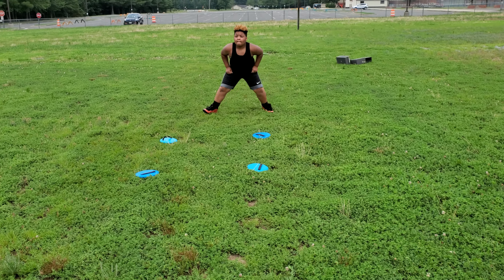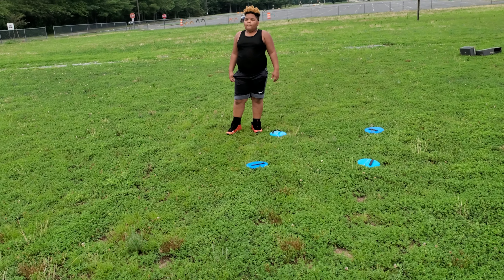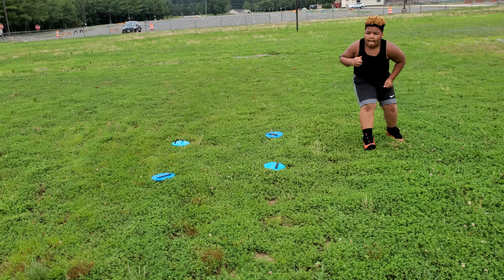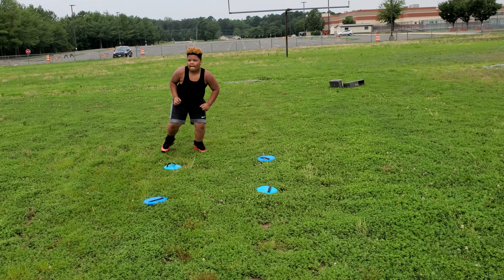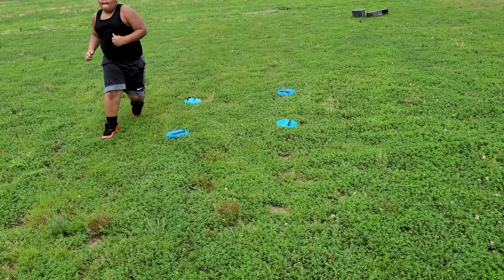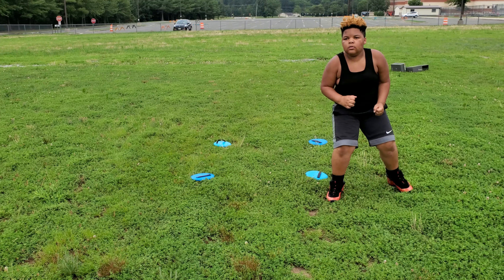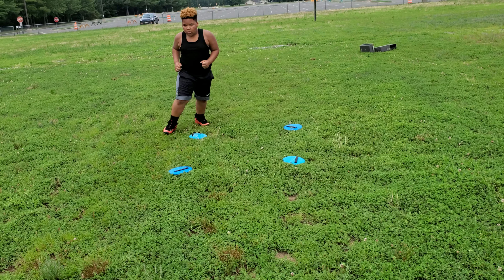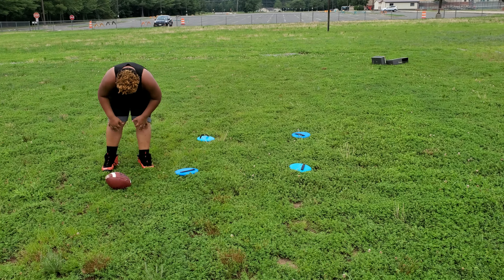TnT Work out Day 1(4)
Getting football ready